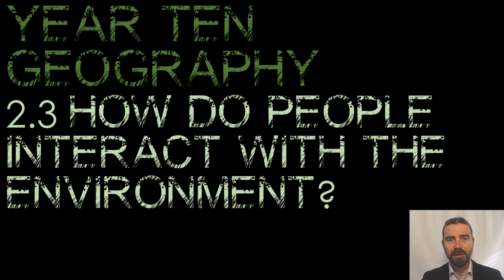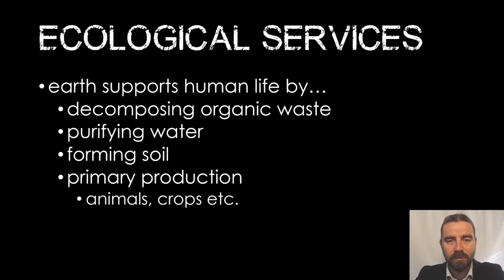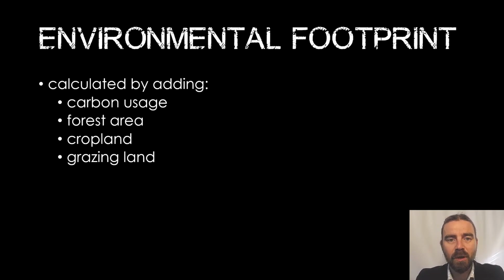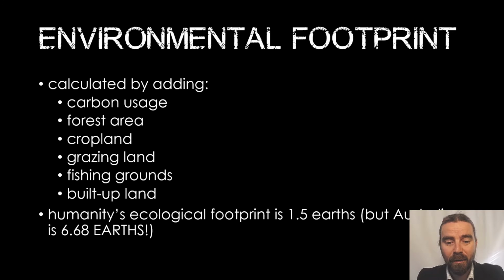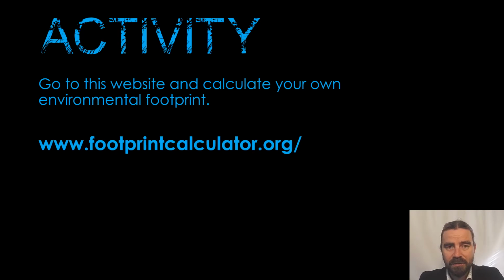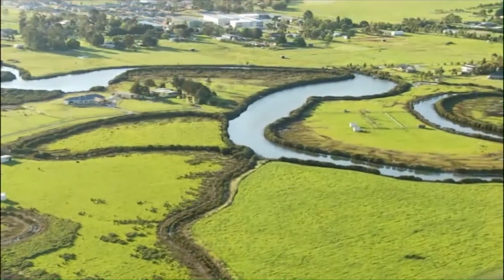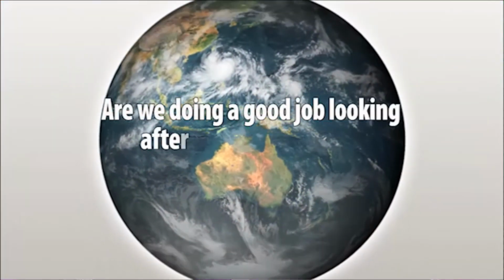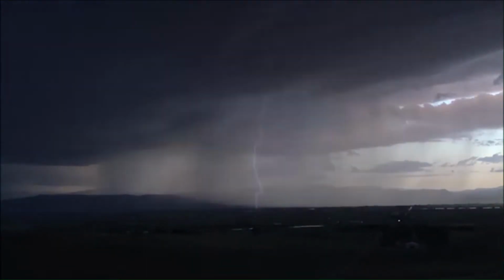10 Geography - 2.3 How do people interact with the environment?